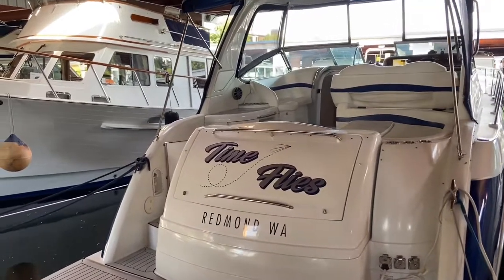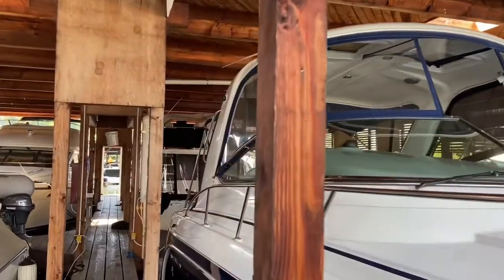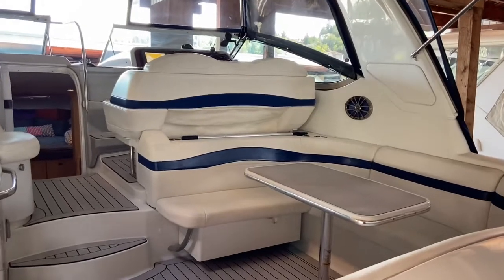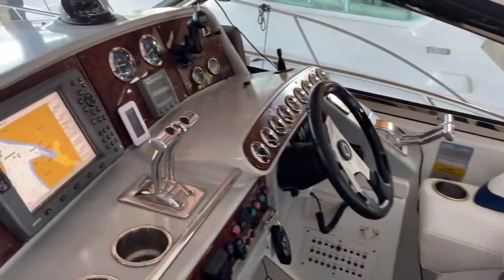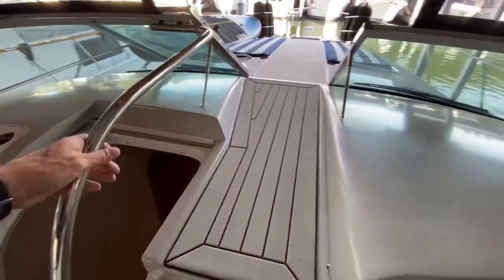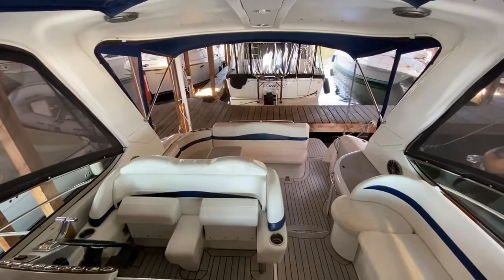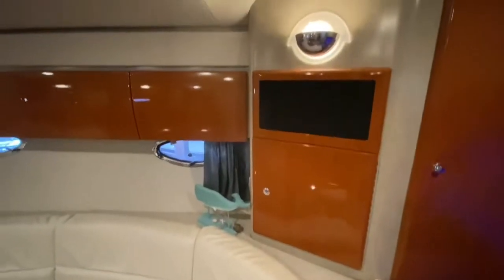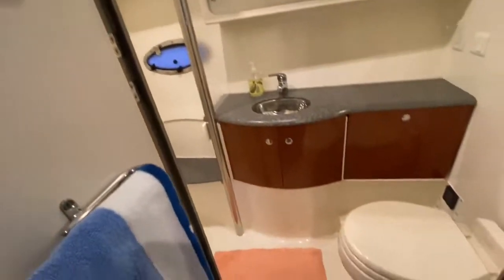SOLD- 2005 Formula 40 PC yacht One take walk through. Seattle Bellevue boat - Silver Seas Yachts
This yacht - boat is for sale in the Seattle Bellevue area. Enjoy this video walk through of an extremely well built cruising sport yacht. She features a great layout, excellent head room. Twin diesel Yanmar engines. 440hp per side. Top speed of 36mph and a comfortable 26mph cruise.
For anyone thinking about a Sea Ray, Cobalt or Regal you may consider stepping  up to the distinct quality and performance of a Formula.
Boathouse kept in Freshwater.

Silver Seas Yacht is the exclusive west coast dealer for Princess Yachts and Cruisers Yachts.